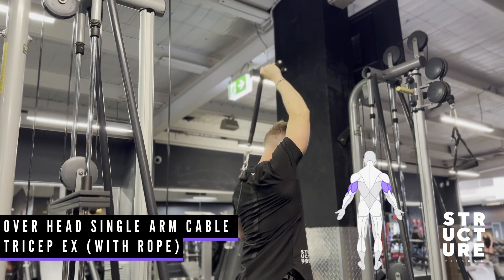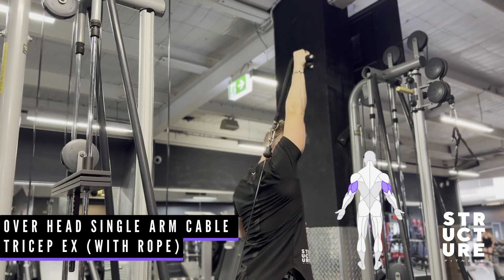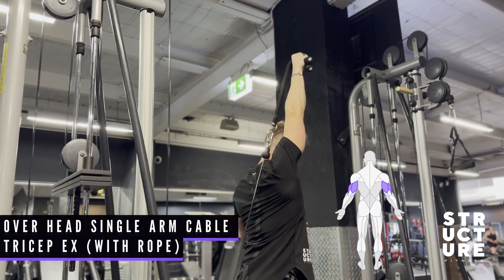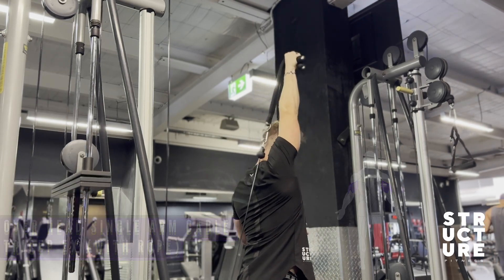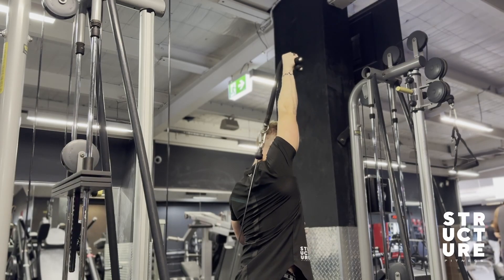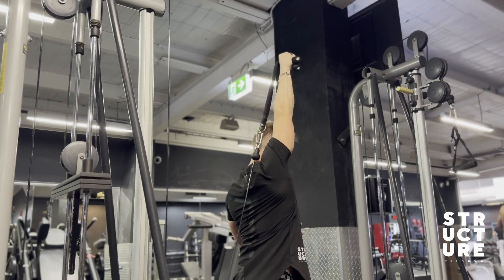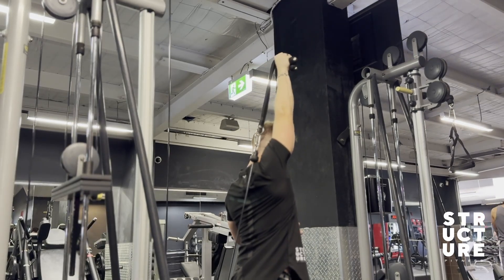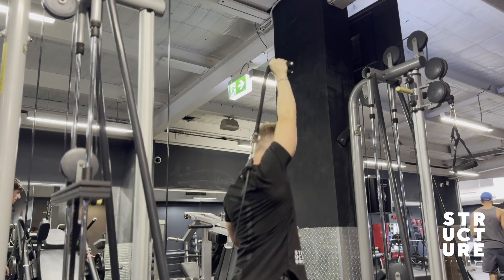Over Head Single Arm Cable Tricep Ex (with rope)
💪 Strengthen Your Triceps with Overhead Single Arm Cable Tricep Extensions! 💪

Welcome to my fitness channel! In this video, I'll guide you through Overhead Single Arm Cable Tricep Extensions using a rope attachment. This exercise is fantastic for targeting all heads of the triceps, with a special emphasis on the long head, while also contributing to shoulder stability.

Here are some key tips to make the most out of your Overhead Single Arm Cable Tricep Extensions:

1️⃣ Maintain Arm Position Above the Head: Throughout the movement, ensure that your arm stays positioned above your head. This maximizes the engagement of the triceps and promotes a full range of motion.

2️⃣ Avoid Elbow Flaring: Be conscious of your elbow position. Try to avoid letting the elbow flare out during the movement, as this can shift the emphasis away from the triceps.

3️⃣ Full Elbow Extension: As you extend your arm, focus on fully locking out the elbow. This ensures that you are getting the most benefit from the exercise and engaging the triceps effectively.

Overhead Single Arm Cable Tricep Extensions are a powerful addition to your arm workout routine, targeting the triceps and promoting overall upper body strength.

Remember to prioritize proper form, stay consistent, and keep challenging yourself on your fitness journey.